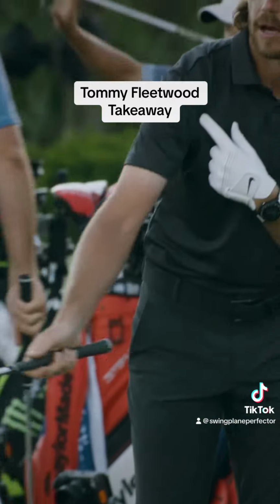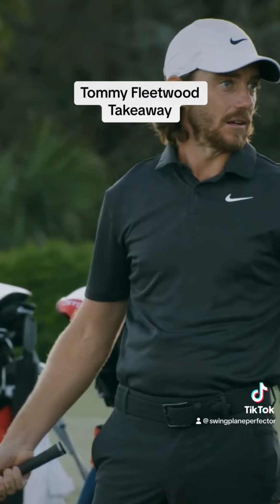Tommy Fleetwood Takeaway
Repost @officialtommyfleetwood
'Golf nerd alert'

The generosity in golf watch and learn 👀